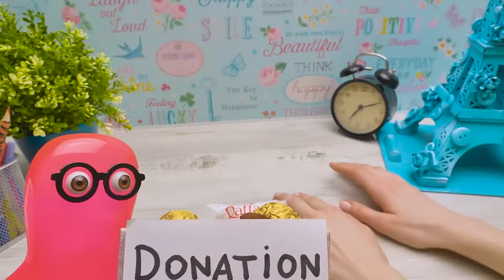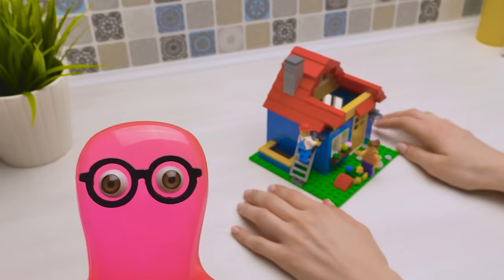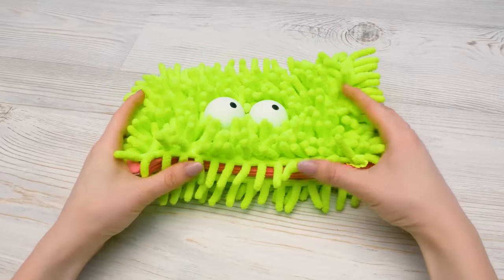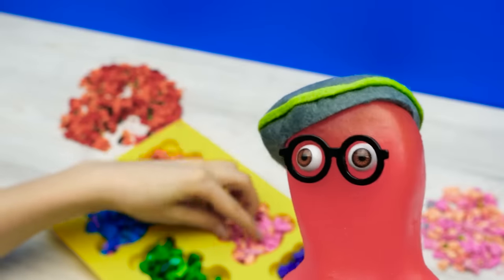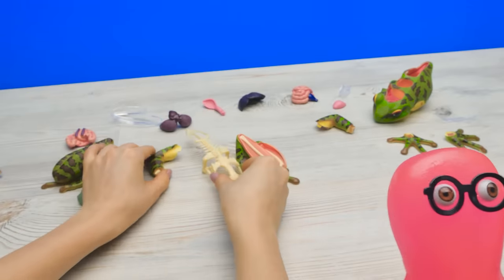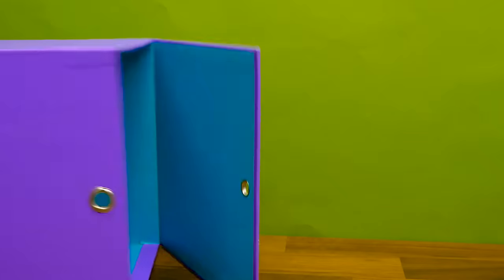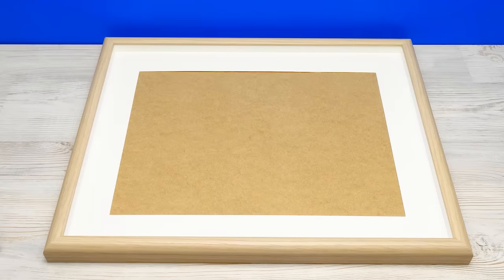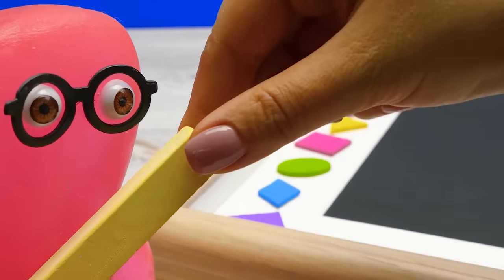6 BRILLIANT BACK TO SCHOOL CRAFTS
Slime Sam doesn't go to school. But that doesn't stop him from making cool back to school crafts and bringing you the best of the DIY world! Watch the video, make the crafts and let us know what you think!

0:10 - Building a Lego House Pencil Holder for Slime Sam - School Supplies Done With Fun
5:04 - Monstrous PENCIL CASE for Slime Sam
10:24 - Sam the Great Artist and BROKEN CRAYONS
16:53 - Slime Sam MAKES SCIENCE FUN
22:47 - SUPER SLIME NOTEBOOK for Slick Slime Sam
27:46 - Slick Slime Sam Fights MEMORY LOSS

OPENING THEME
Title: Cuckoo